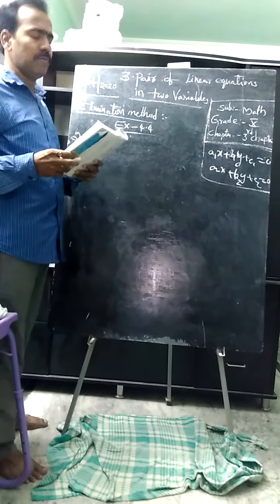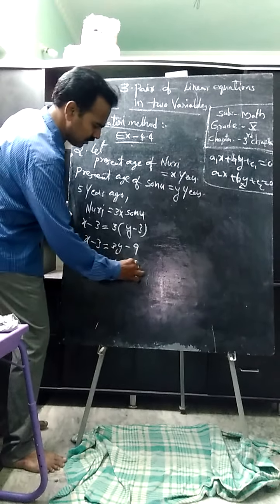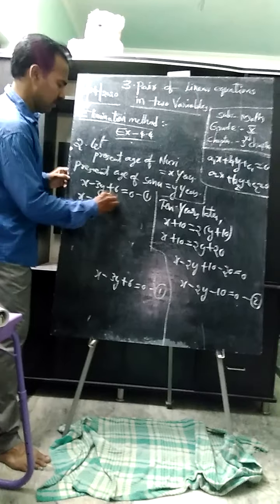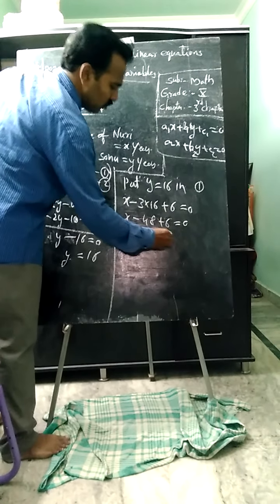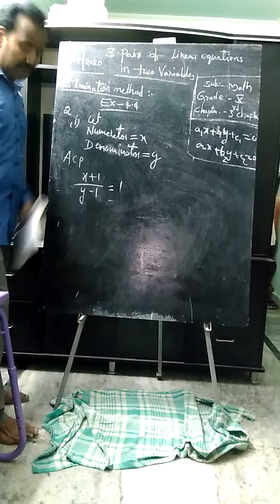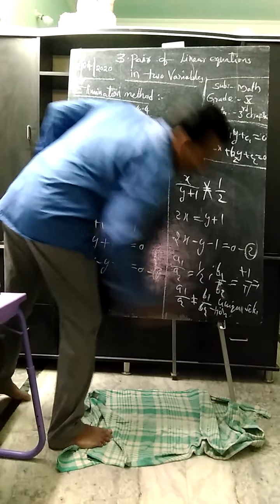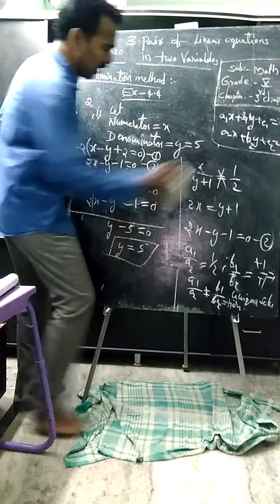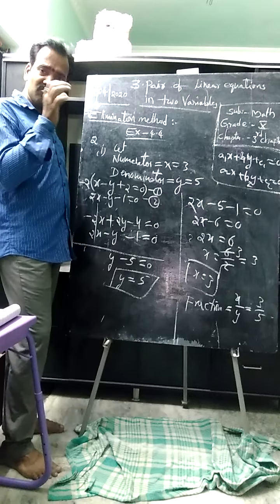GRADED-10-EX-3.4(PART-2) PAIR OF LINEAR EQAUTIONS IN TWO VARIABLES